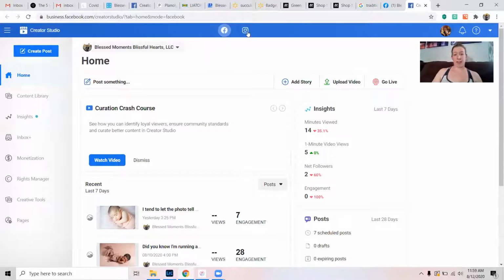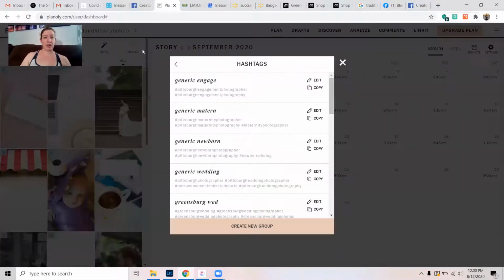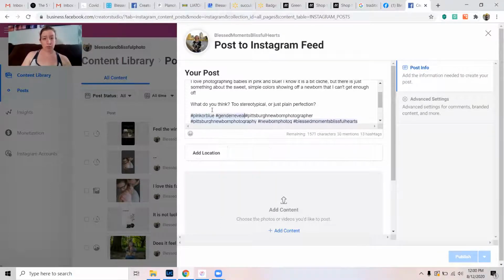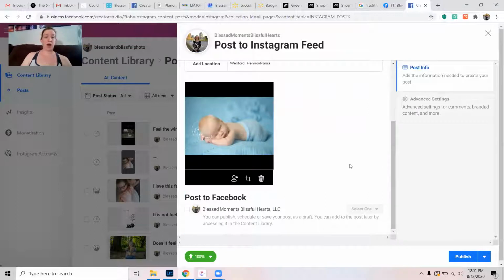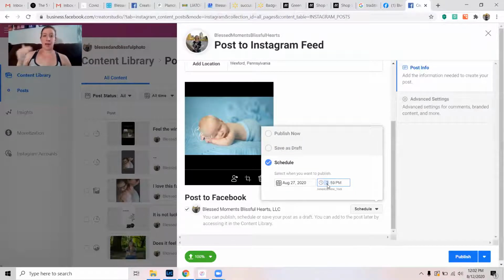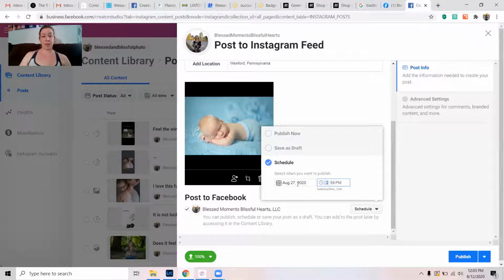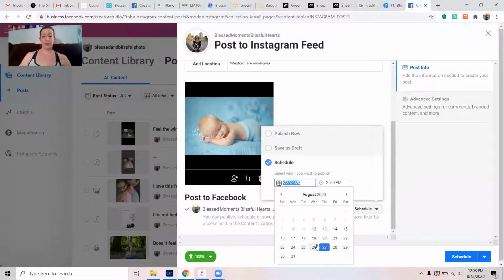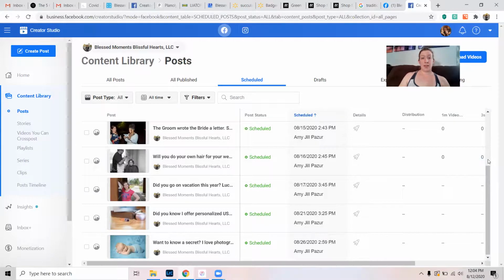How to Easily Post to your Social Media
Posting to Social Media is time consuming and stressful. I have found a quick way to post to Facebook and Instagram quickly, easily, and staggered so that your pages don't look identical all the time!